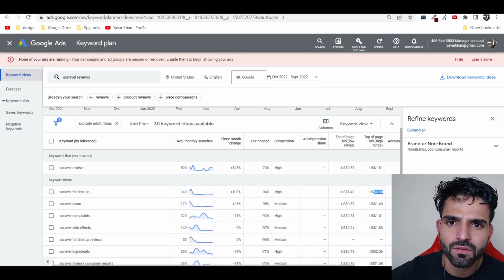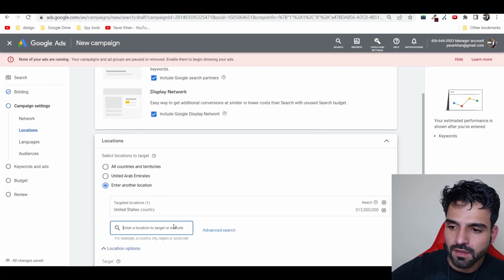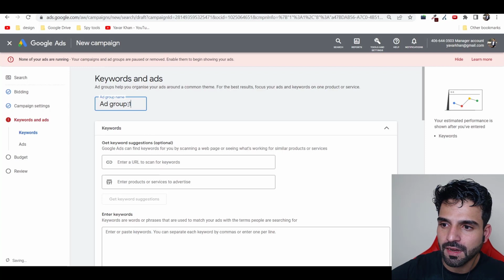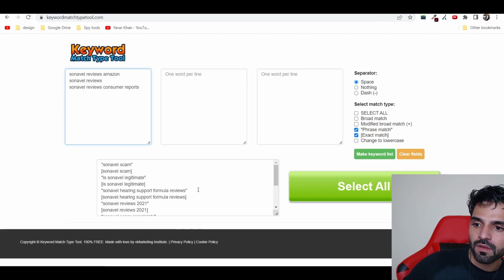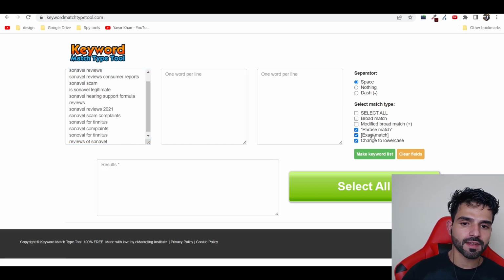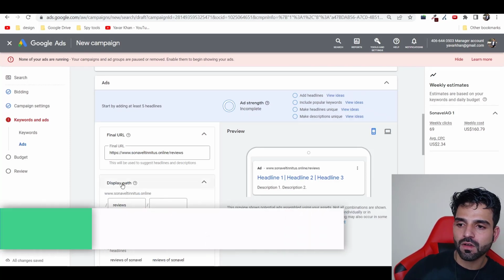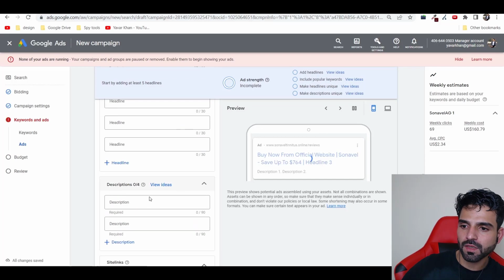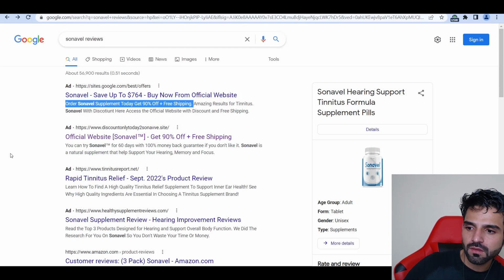How To Make Money on Clickbank with Google Ads: (Complete Step By Step 2022)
How To Make Money on Clickbank with Google Ads: (Complete Step By Step 2022) | | Make Money With Clickbank and Google ads